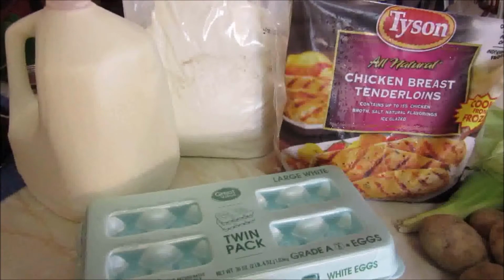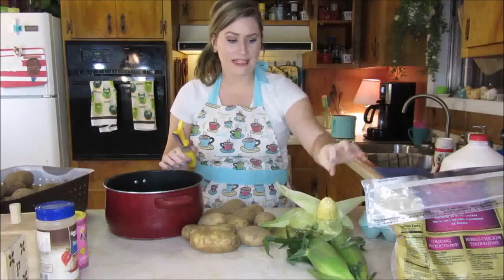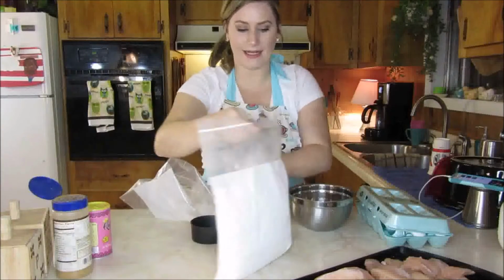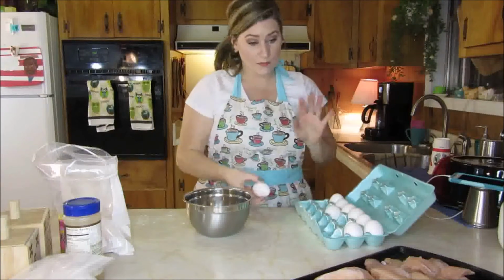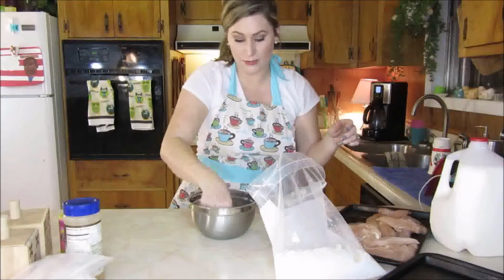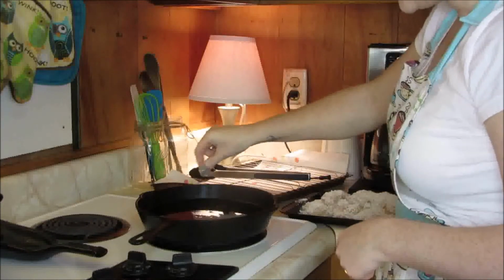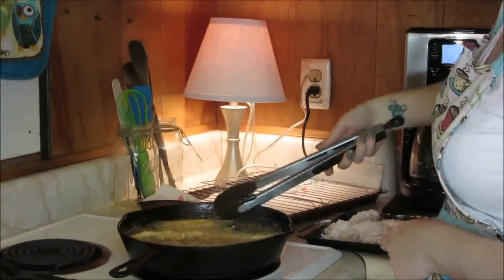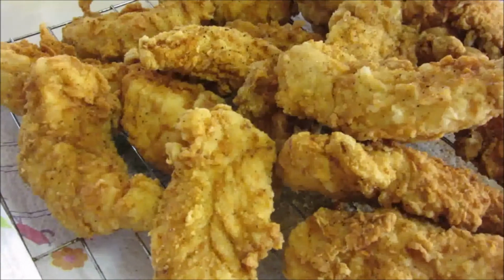Love on the table| Beginners Fried Chicken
WOMEN AND  MEN who can't fry chicken...HAVE NO FEAR... I have a beginners way to fry your chickens {LOL}. I have known and fried chicken for as long as I can remember. It's something we know in the south. So I decided to show you guys an easy/quick way to fry chicken. I know there is a lot of talking in this video, but I wanted to make sure you knew exactly what and why I was doing things the way I was. I also gave you a few tips along the way. I hope you enjoy! Now go fry some chickens!